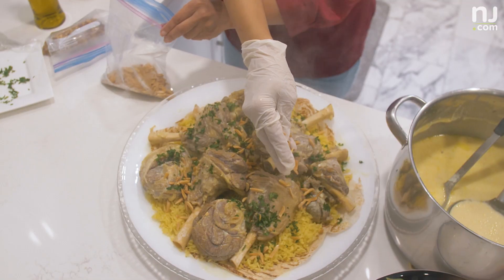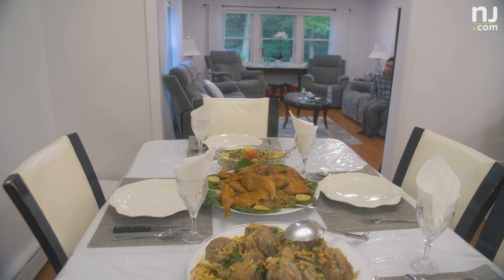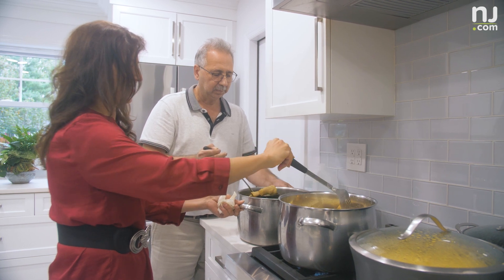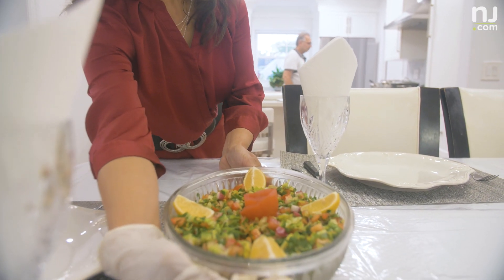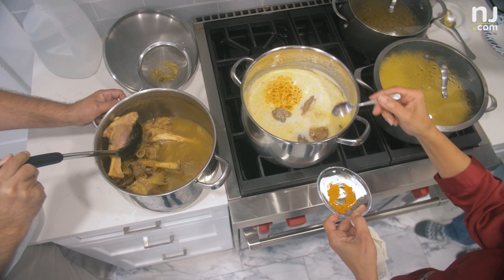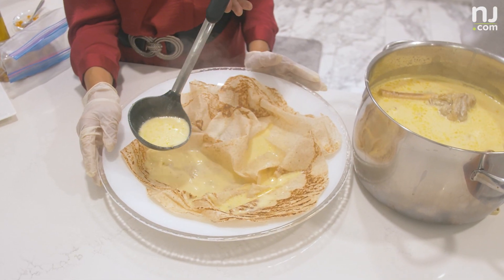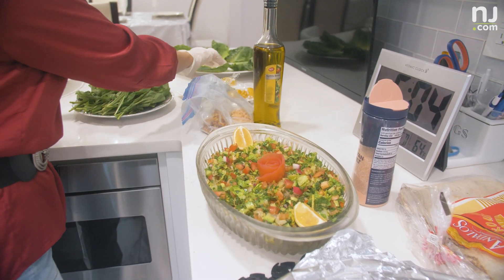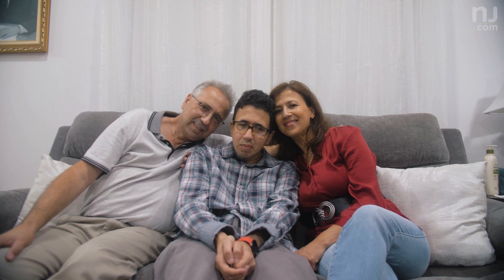Jordanian dish Mansaf brings N.J. family together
This traditional Jordian dish is a symbol of love and togetherness for Alia Suqi and her family. What dish reminds you of your family?😋